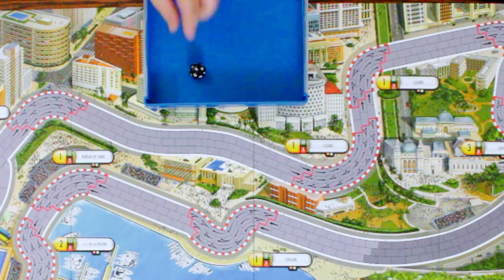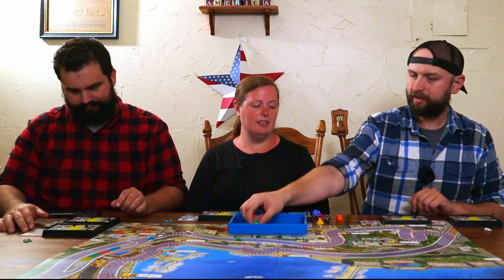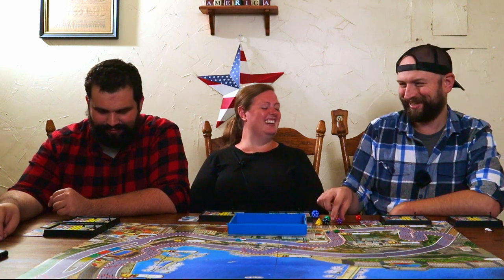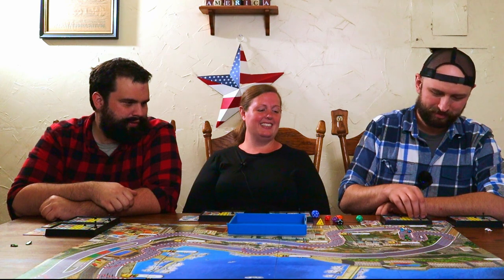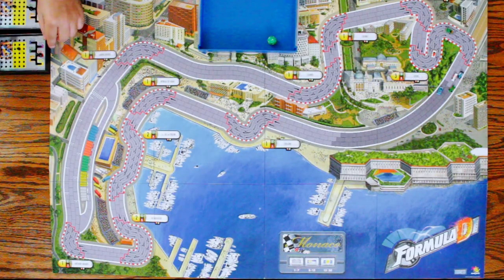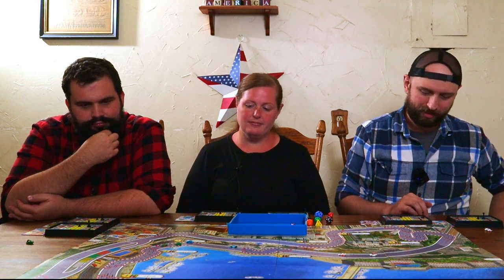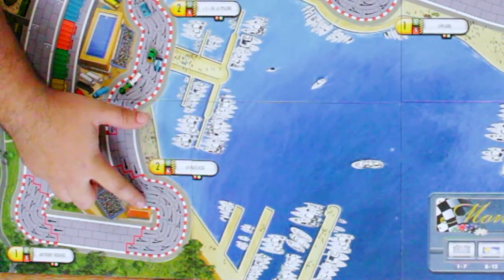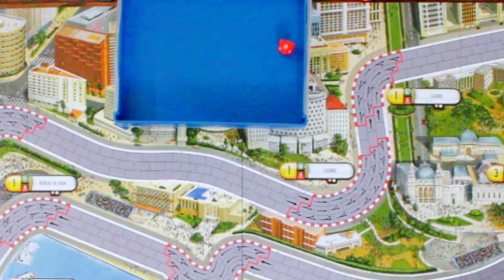Formula D: Playthrough: Board Game Knights of the Round Table